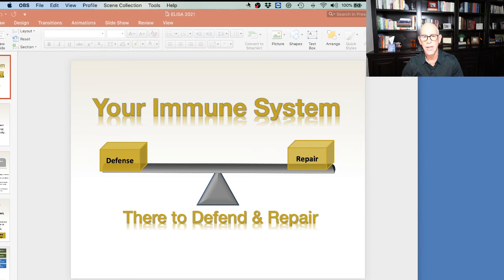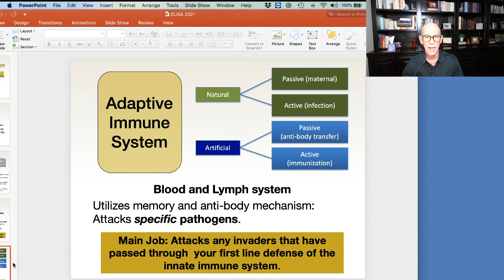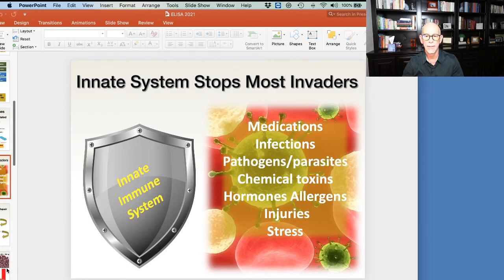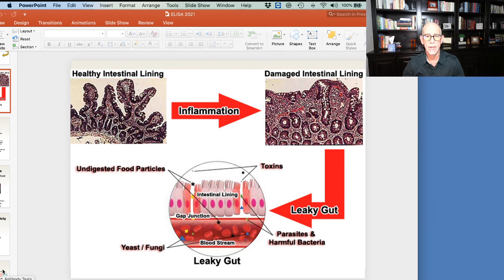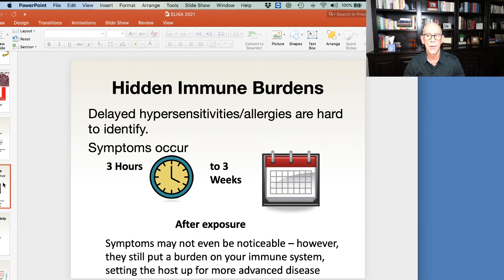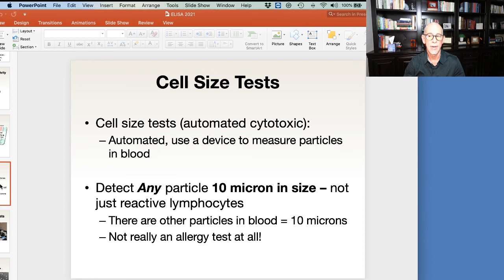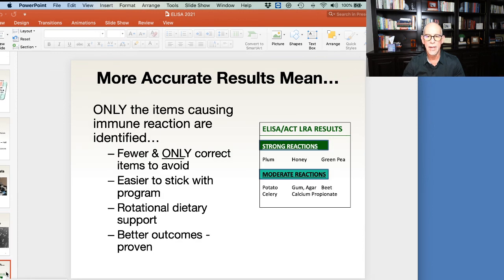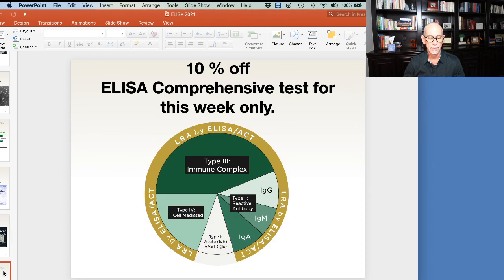Connection Between Cardiac Health and the ELISA Test